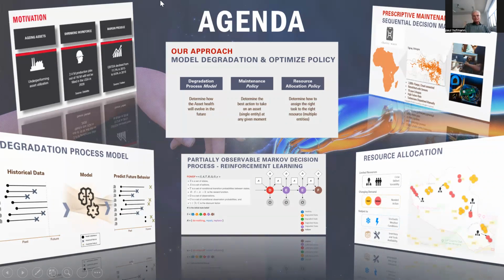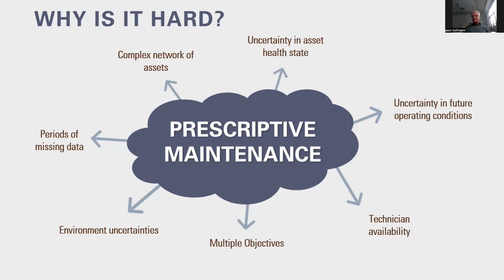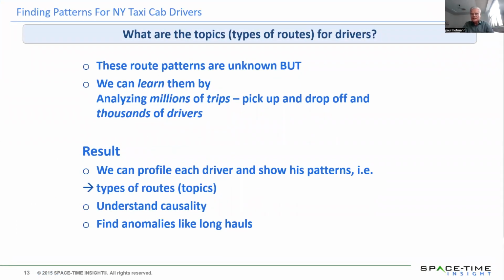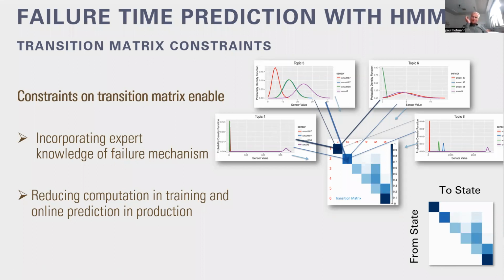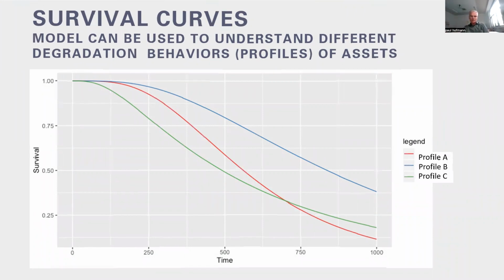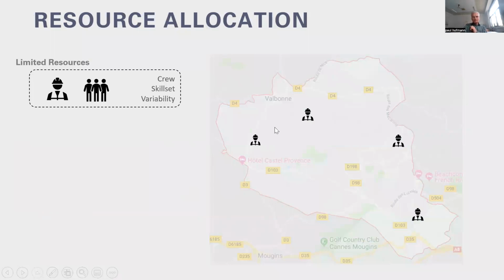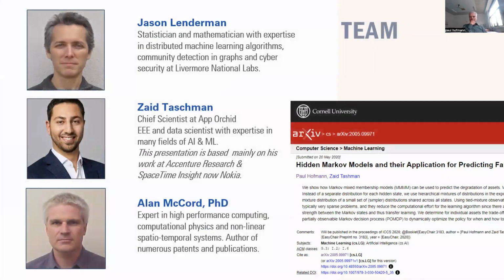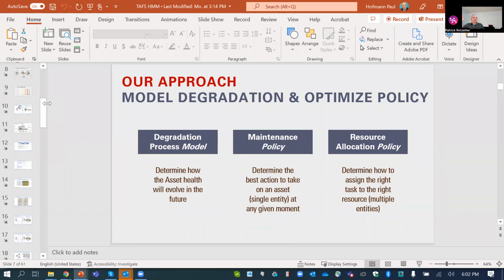Hidden Markov Models and their Application for Predicting Failure Events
We show how Markov mixed membership models (MMMM) can be used to predict the degradation of assets. We model the degradation path of individual assets to predict overall failure rates. Instead of a separate distribution for each hidden state, we use hierarchical mixtures of distributions in the exponential family. In our approach, the observervation distribution of the states is a finite mixture distribution of a small set of (simpler) distributions shared across all states